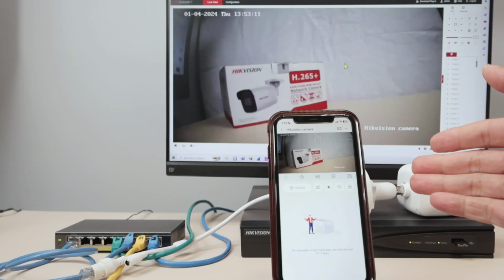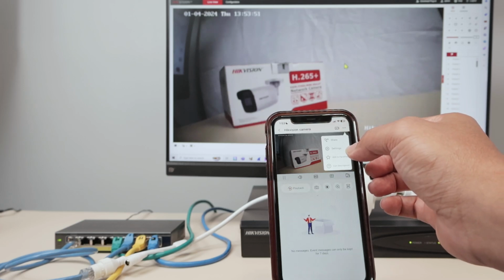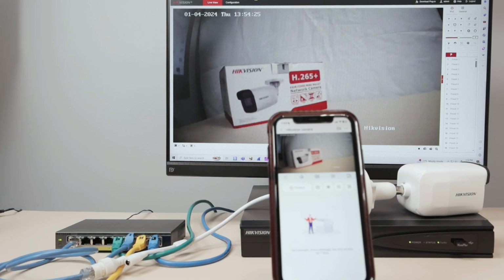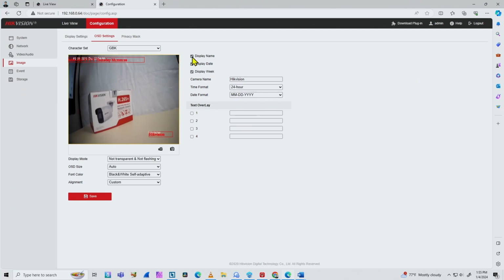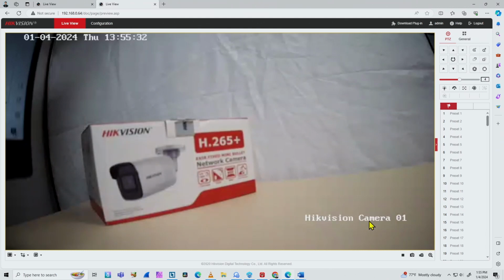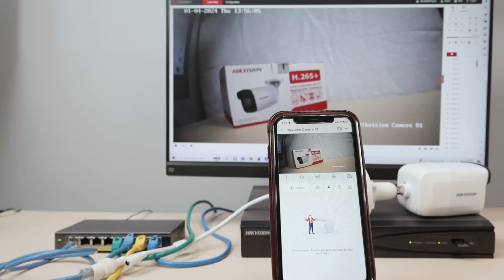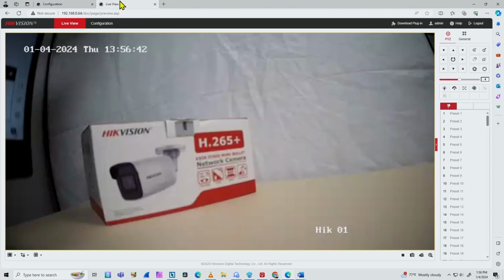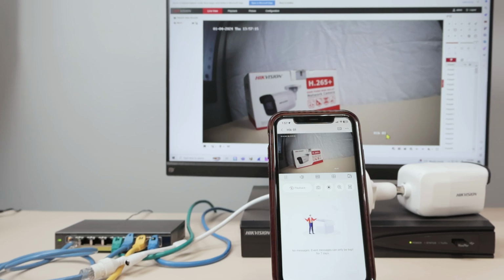Hikvision Change Camera Name via Hik-Connect [ STEP BY STEP ]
How to change the Hikvision camera name via App (Hik-connect) and also via Web Browser or NVR. Quick video that shows everything in detail.